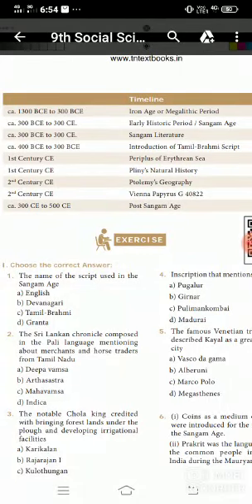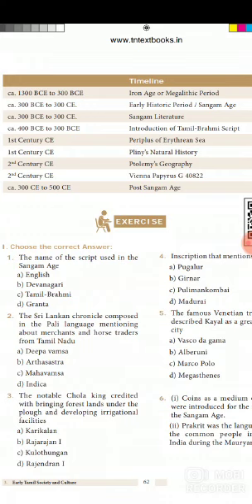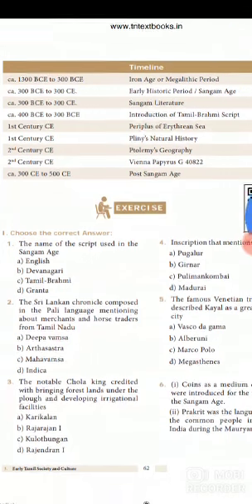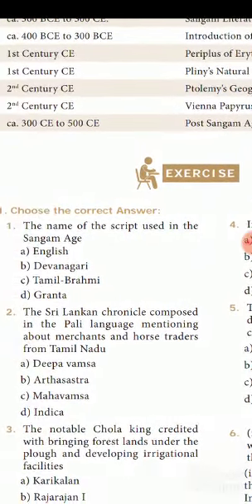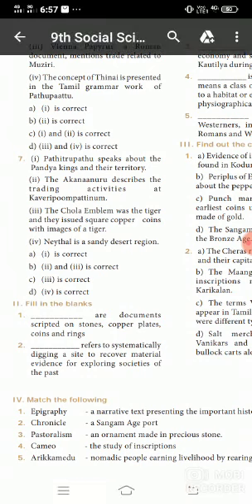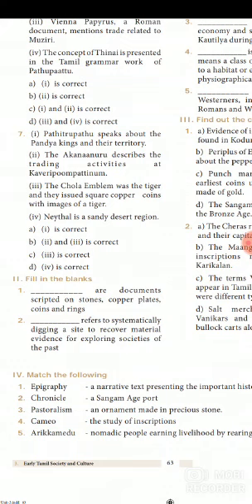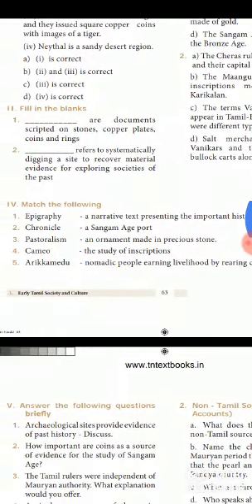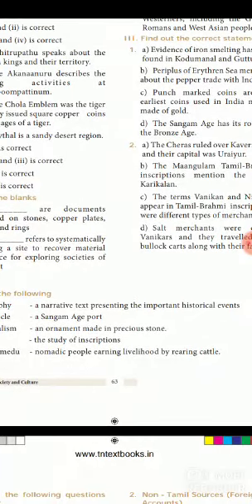9th std Social Science Unit 3 Revision